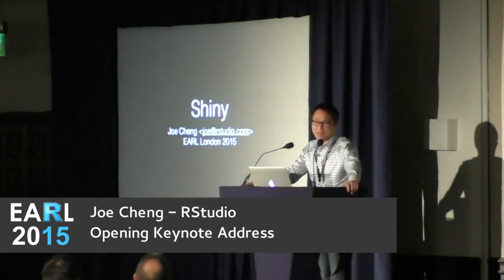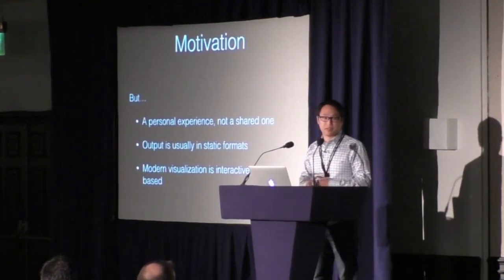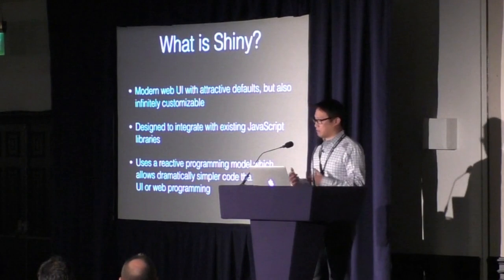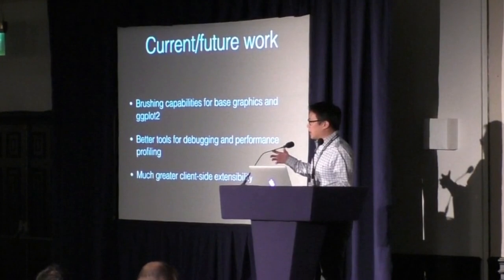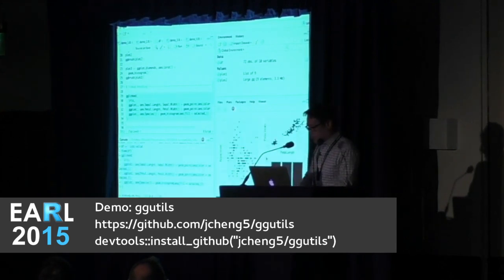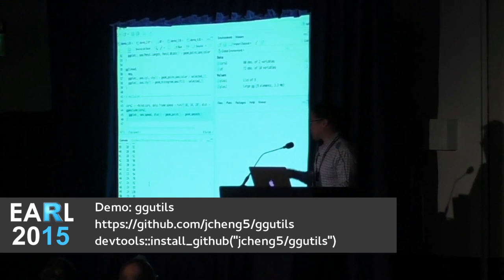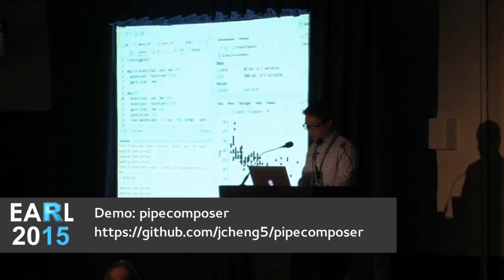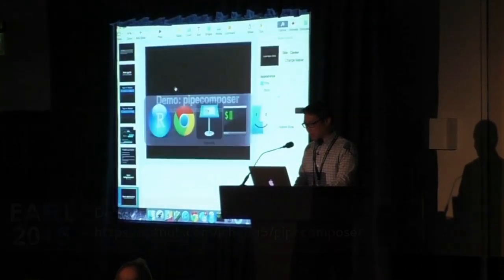EARL 2015 - Joe Cheng - RStudio - Conference Keynote - Shiny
RStudio's Joe Cheng, the driving force behind shiny talks about future developments and enhancements at EARL 2015 London - Effective Applications of the R Language